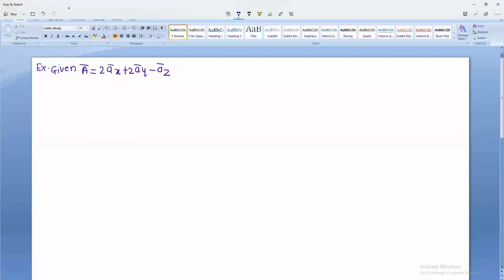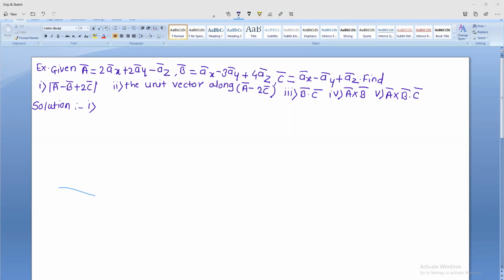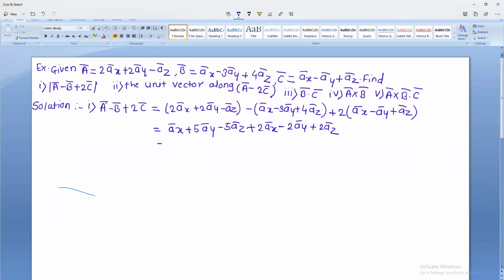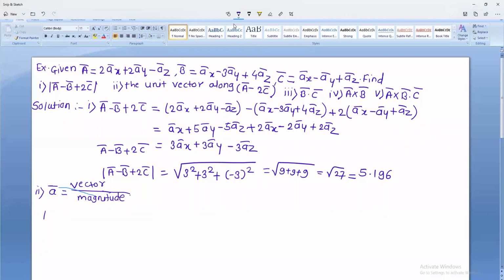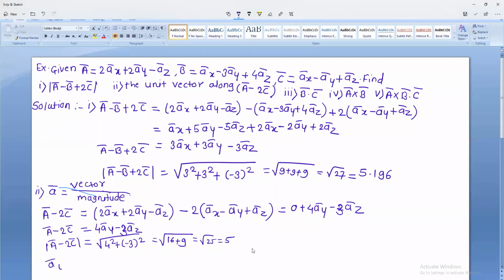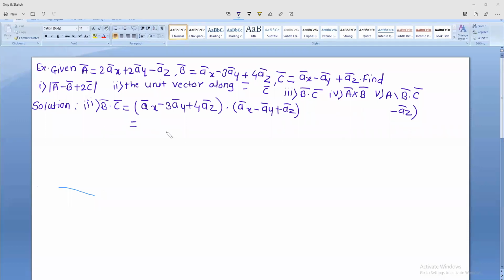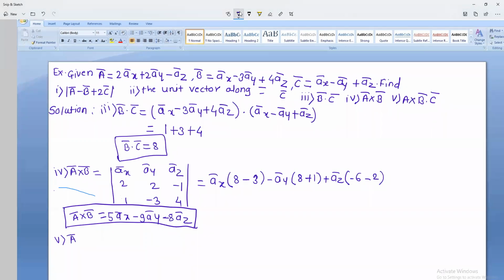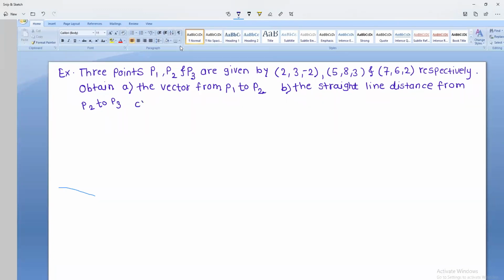40 10 9 20